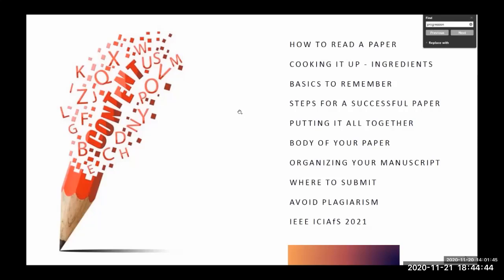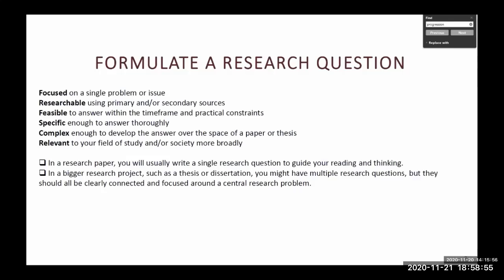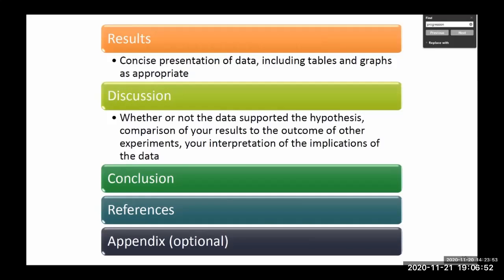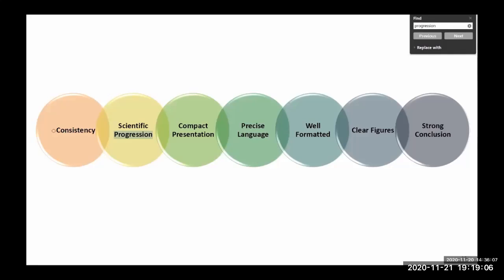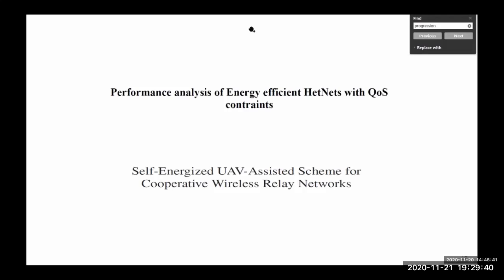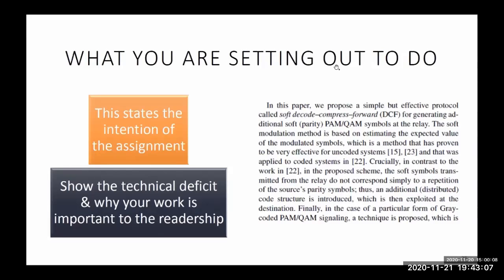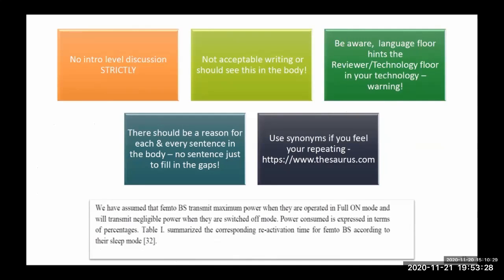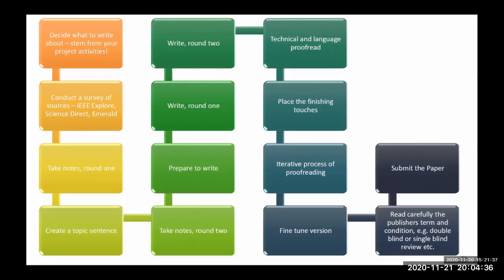𝗛𝗼𝘄 𝗧𝗼 𝗪𝗿𝗶𝘁𝗲 𝗔 𝗥𝗲𝘀𝗲𝗮𝗿𝗰𝗵 𝗣𝗮𝗽𝗲𝗿 𝗪𝗶𝘁𝗵 𝗦𝗟𝗧𝗖 𝗜𝗘𝗘𝗘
𝗛𝗼𝘄 𝘁𝗼 𝘄𝗿𝗶𝘁𝗲 𝗮 𝗿𝗲𝘀𝗲𝗮𝗿𝗰𝗵 𝗽𝗮𝗽𝗲𝗿: 𝗧𝗵𝗲 𝗽𝗿𝗼𝗰𝗲𝘀𝘀 𝗼𝗳 𝗠𝗼𝘃𝗶𝗻𝗴 𝗳𝗿𝗼𝗺 𝗜𝗗𝗘𝗔 𝘁𝗼 𝗣𝘂𝗯𝗹𝗶𝘀𝗵𝗲𝗱 𝗠𝗔𝗡𝗨𝗦𝗖𝗥𝗜𝗣𝗧

IEEE Student Branch of SLTC in collaboration with the School of Postgraduate Studies and Research of SLTC proudly present,
A webinar to have proper guidance to an outstanding research paper with Prof. Dushantha Nalin K. Jayakody, an elite personality in SLTC.